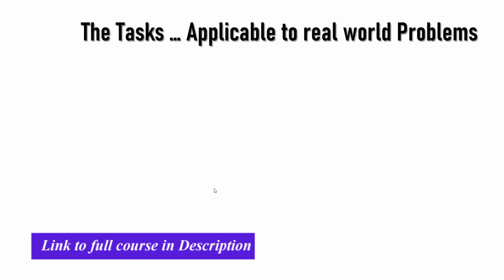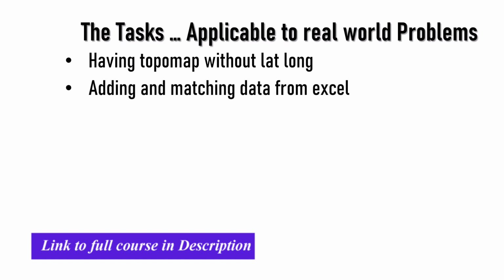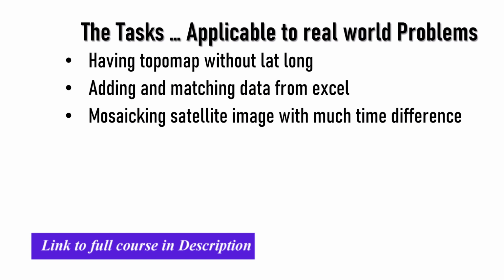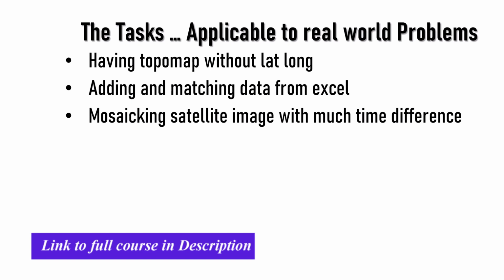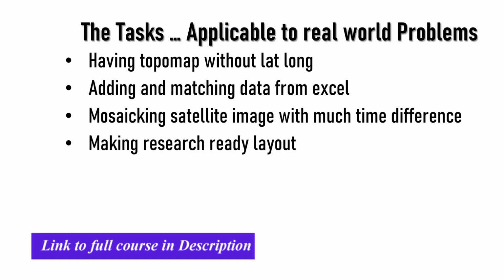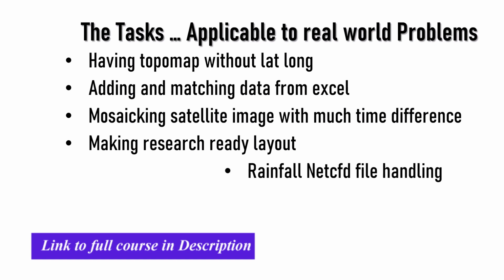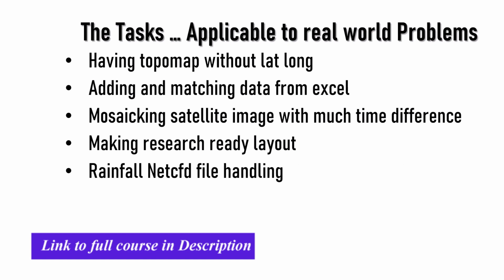Landuse Landcover - ArcSWAT - Groundwater - Future Land Use - Machine learning in GIS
ArcSWAT Tutorial -
Duration 4hr 12min

Groundwater Potential Zones :
Duration 3hr 49min

Basic to Advance of GIS and Remote Sensing:
Duration 11hr 7min

Land use land cover classification in Depth
Duration 5hr 13min

Prediction of Future Landuse:
Duration 4hr 4min